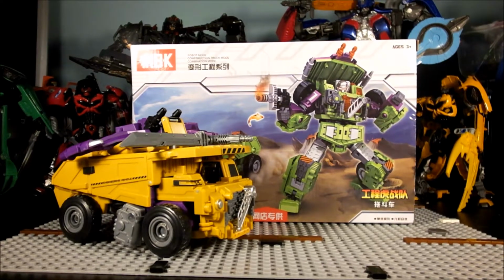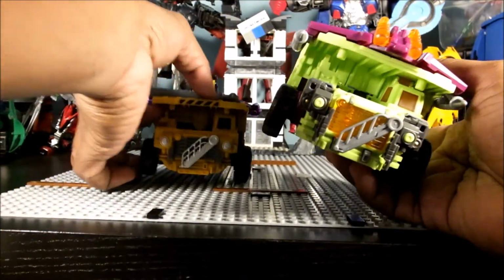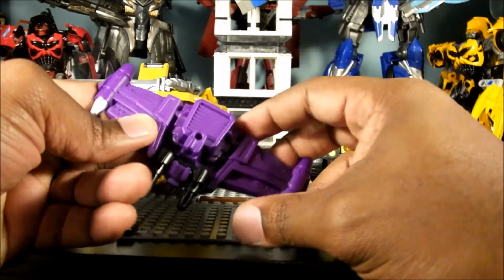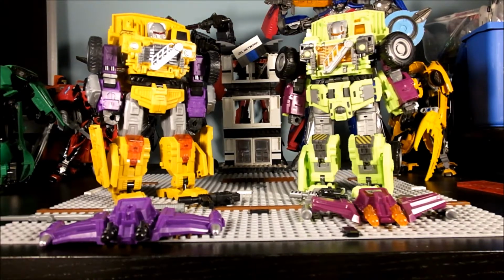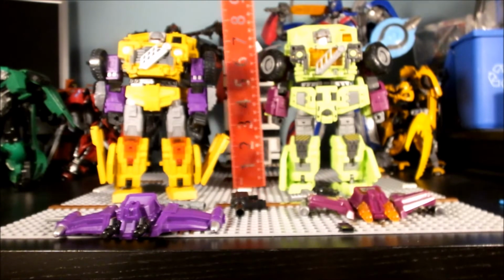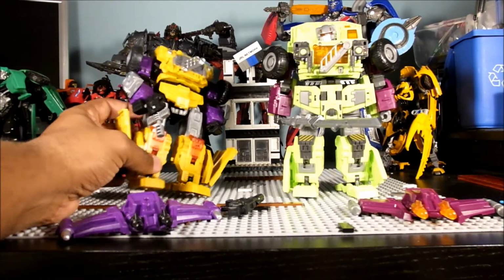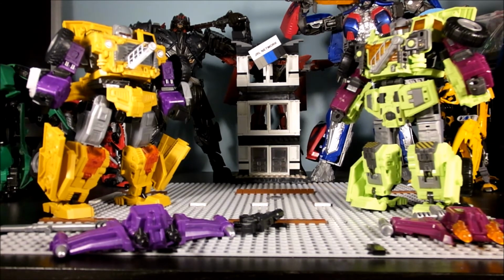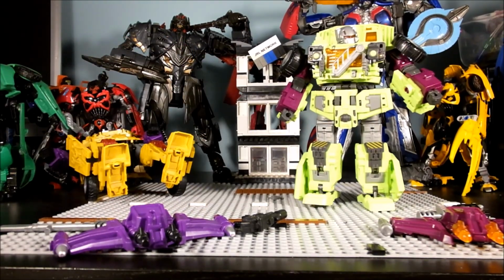REVIEW CiiC JJ 05 and NBK 05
Greetings Screeners and Meaners NBK-05 and JJ-05 combo review is here at JRL NETWORK. Screeners and Meaners I'm sorry these 2 have a lot of cons I still like them but I can't give them the thumbs up and honestly OK Screeners and Meaners "SUB ME IF YOU LOVE ME" "SHARE IF YOU CARE" "THANKS FOR THE WATCH" LATE'AAA